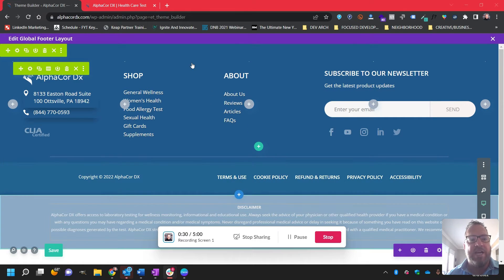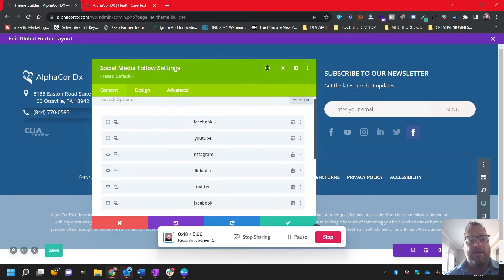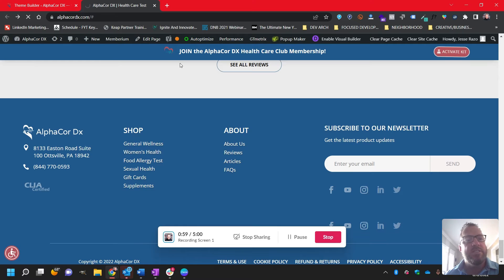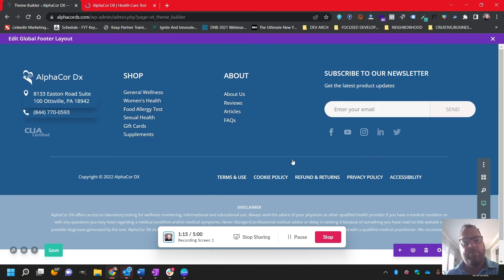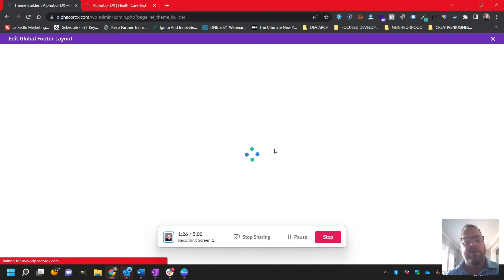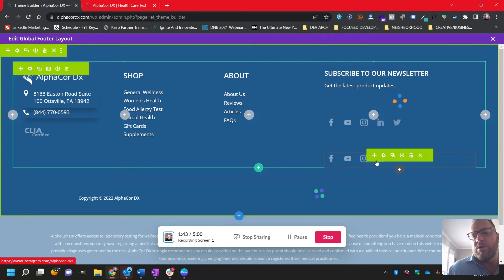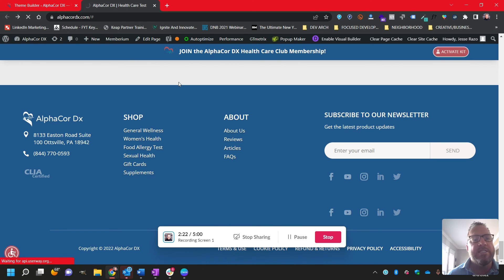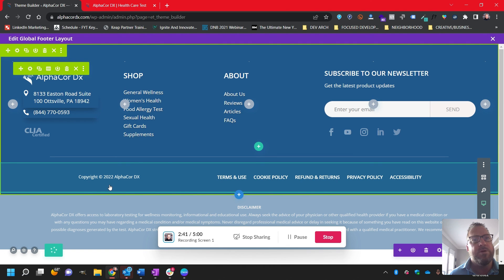The Duplicate content issue - Conflicts with plugins installed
The duplicate content issue is maybe caused by the plugins installed. The way to fix it is to either remove the plugins or clear the cache.
As a follow-up, I would like to get feedback and or confirmation that you saw this. And let's figure out what's going on with our sites.